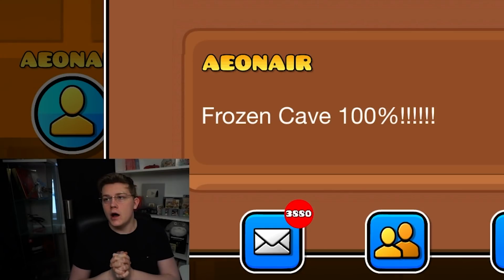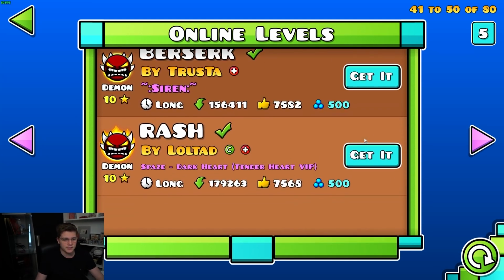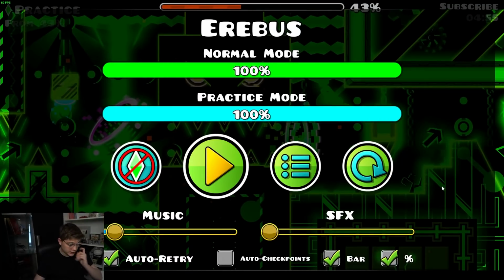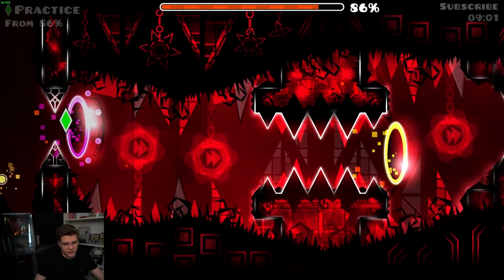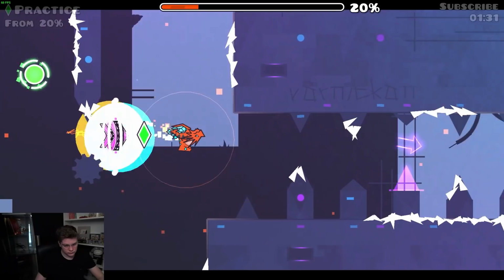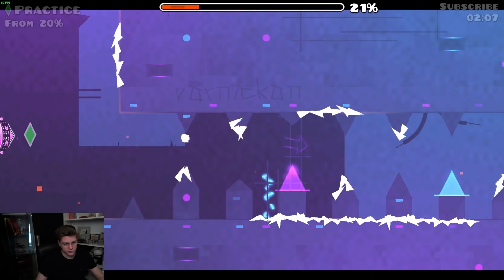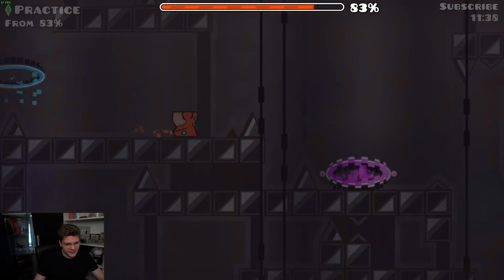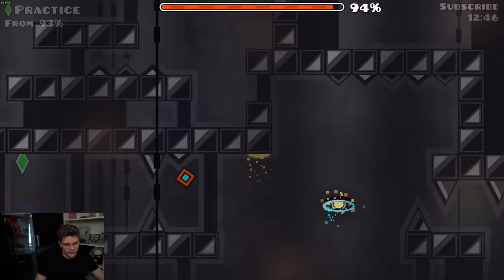Playing my HARDEST EXTREME DEMONS ON 60HZ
I have beaten some super hard extreme demons. Multiple top 50 extreme demons in fact, some of which are RUST by Neigefeu, Bloodlust by Knobbelboy, Frozen Cave by ParadoxTeam, and Nhelv by srguillester. However, all of these I beat on High refresh rates, like 360fps - so I thought; can I play these levels on 60hz?
A viewer of mine on twitch, named DoomyDude suggested to me that I try to beat an extreme demon on 60hz, after talking about whether or not somebody could beat ouroboros on 60hz on my livestream, and this idea was born. I had a very fun time with it :) Also, rust and frozen cave both seem like really fun 60hz levels to beat. somebody should beat them

Any content uploaded by me, is owned by me! Please ask for permission to use my content in any way. I will more than likely say yes, but I appreciate you asking.